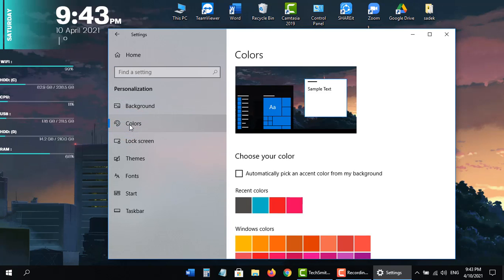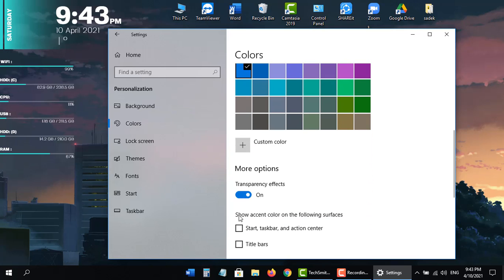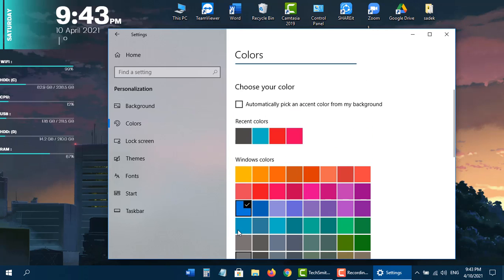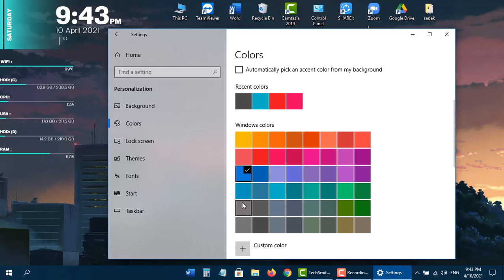How to Change Taskbar Color in Windows 10 Update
how to change taskbar color windows 10 to default
how to change taskbar color windows 10 to white
changing taskbar color windows 10
change color of taskbar windows 10
change windows taskbar color windows 10